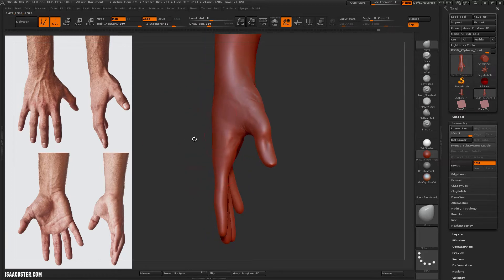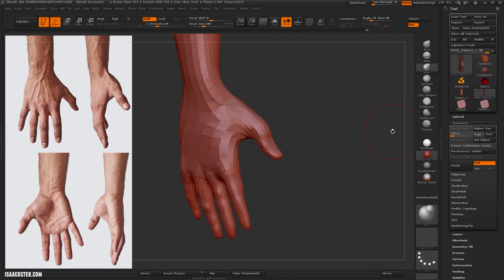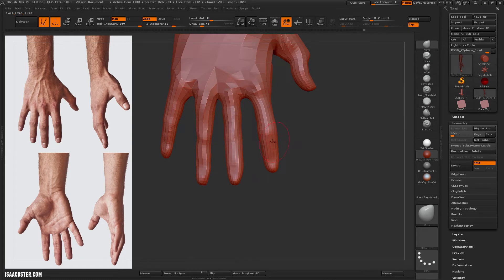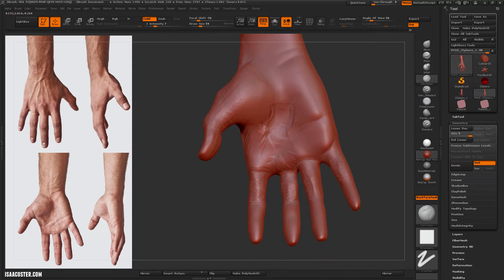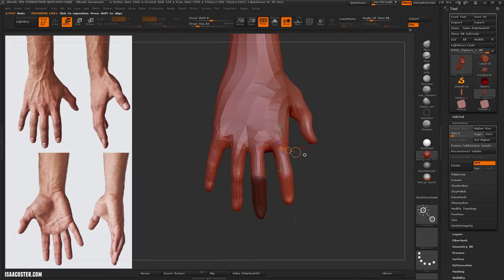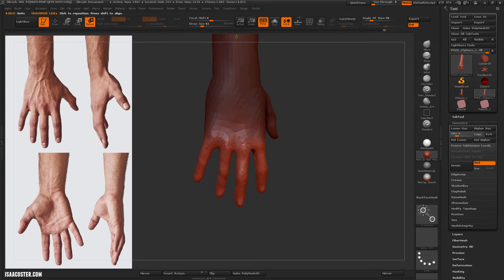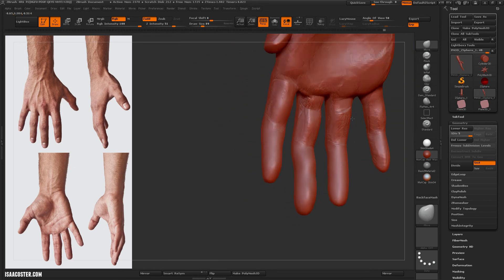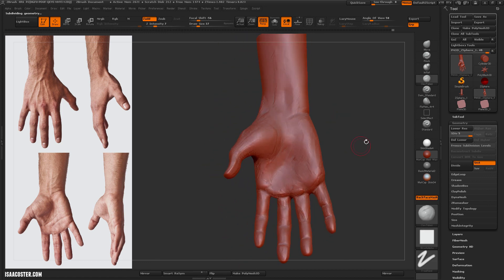Introduction to Zbrush 15 - Hand 02